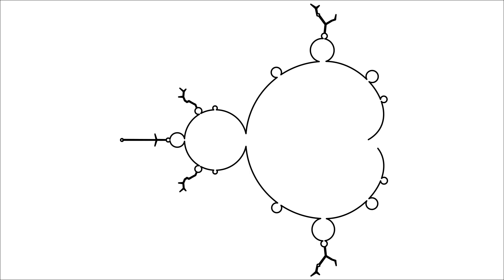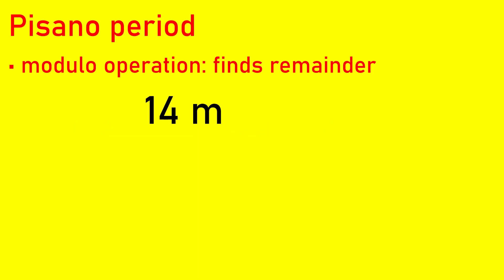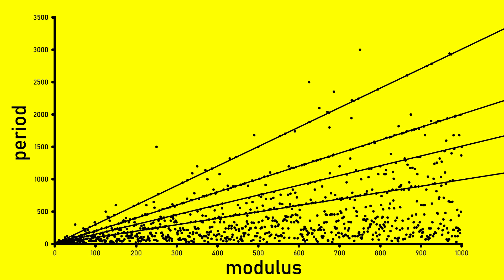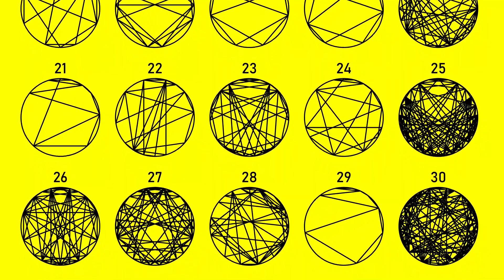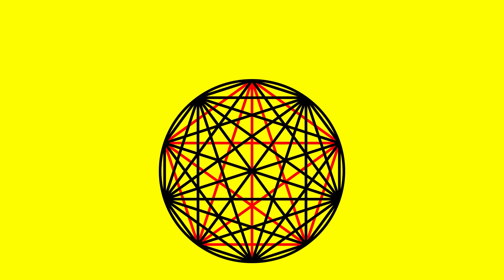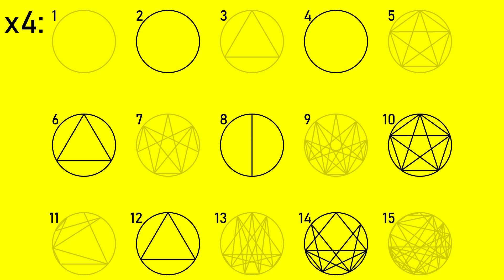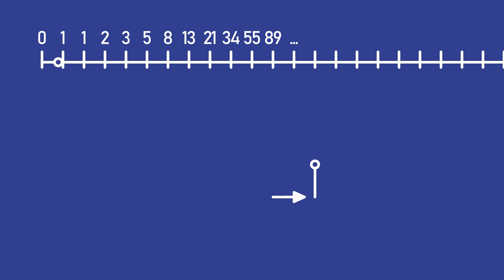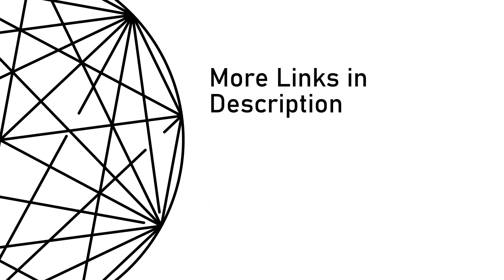A New Way to Look at Fibonacci Numbers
A look at how Pisano periods and the modulo function can turn the Fibonacci sequence into strange and fun visual designs.

PICTURE CREDITS
Lewitt, Sol. "Wall Drawing #33." 15 bytes. Artists of Utah, Kiki Karahalios, 27 Feb. 2019,

Lewitt, Sol. "Wall Drawing #51." MASS MoCA. n.d.,

Lewitt, Sol. "Wall Drawing # 1115." Rice University News and Media Relations. Katharine Shilcutt, Estate of Sol Lewitt / ARS, 1 Nov. 2019, news.rice.edu/2019/11/01/rices-glasscock-school-to-display-sol-lewitt-drawings/.

u/julekca. "[OC] Blade Runner 2049. represented by 1600 captures of the movie. Each of these is resized to 1px wide and extracted with the same time interval." r/dataisbeautiful. Reddit, c. Oct. 2019,

MUSIC
Used with permission:
Yombai - Karmic Tea

- Louigi Verona -
Window in the Sky (parts 3 & 5, edited)
Mirrors
Patterns on a Silk Cloth Lit by the Morning Sun that Reflects off of a Newly Printed Map of Australia
Silk Companion

- Seclorance -
Xinachtli
Autumn (Still Life)